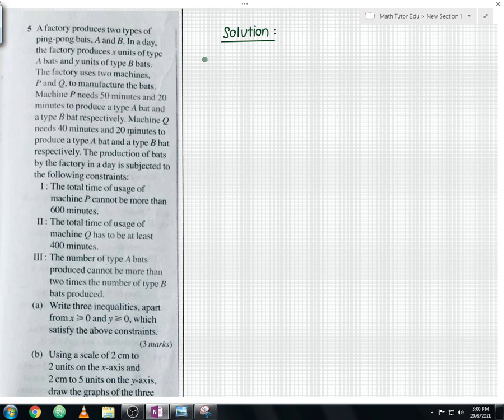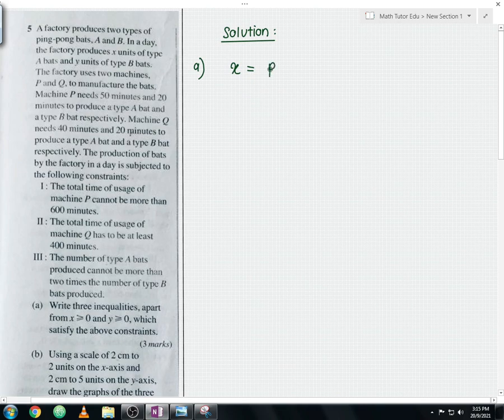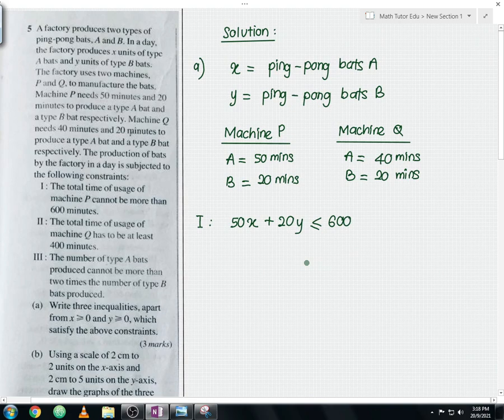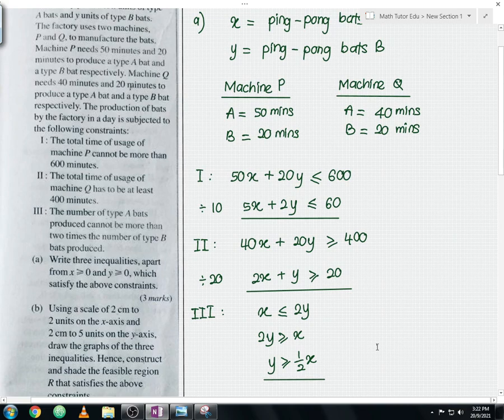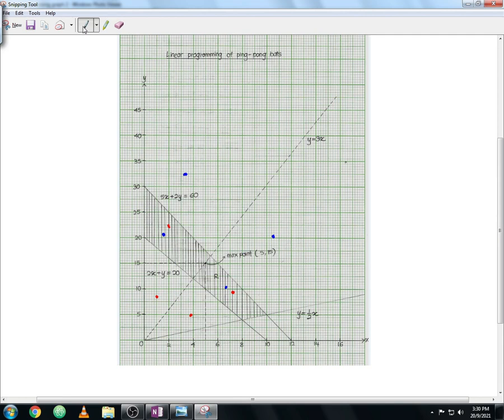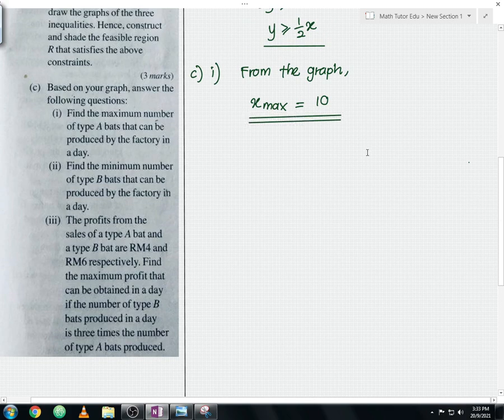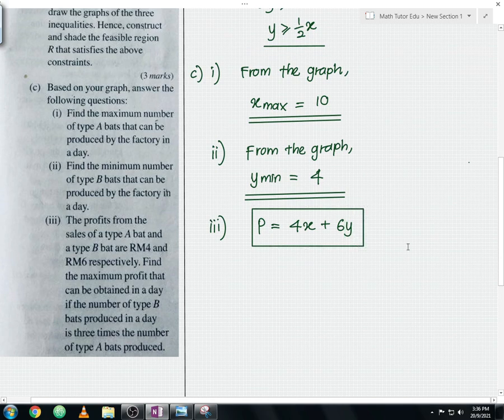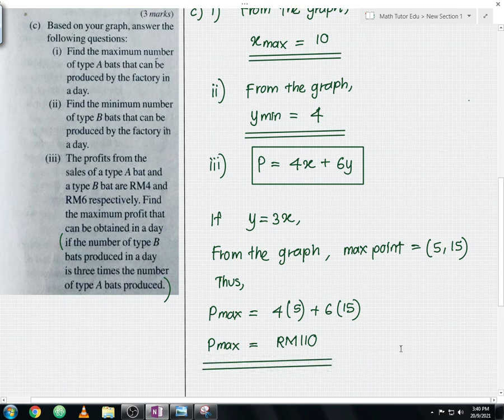Add Maths KSSM Linear Programming - Long Question Example 2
This video shows the clear explanation of add maths from KSSM syllabus linear programming long question example 2 from Math Tutor Edu. From now onwards, you guys can expect more add maths question in KSSM syllabus. Any doubts or feedback feel free to put down in the comment section below.

0:00 Introduction
0:22 Add Maths KSSM Linear Programming Example 2 (Question)
3:11 Add Maths KSSM Linear Programming Example 2 (Solution a)
10:42 Add Maths KSSM Linear Programming Example 2 (Solution b)
15:51 Add Maths KSSM Linear Programming Example 2 (Solution c i)
17:38 Add Maths KSSM Linear Programming Example 2 (Solution c ii)
19:36 Add Maths KSSM Linear Programming Example 2 (Solution c iii)